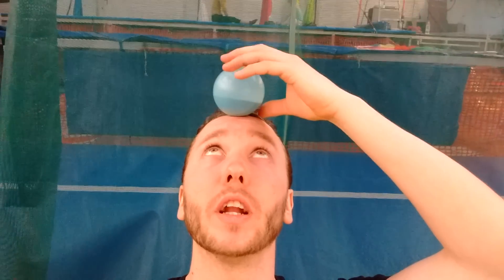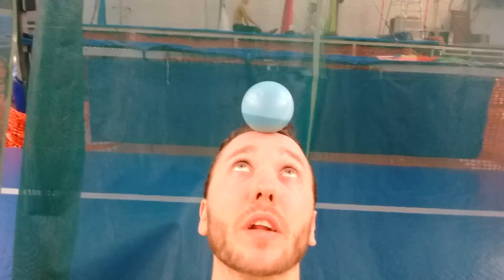Simple but VERY effective Juggling exercise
Here's a very good exercise that you can do. Use it as a technical exercise or for a warmup.